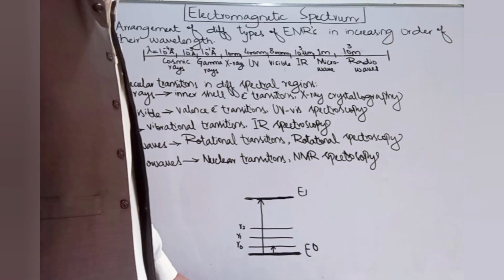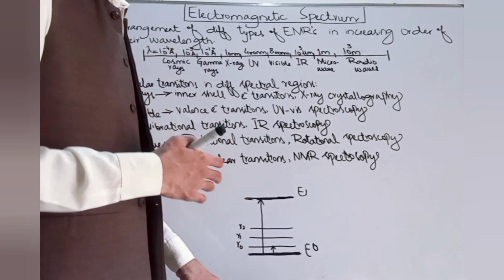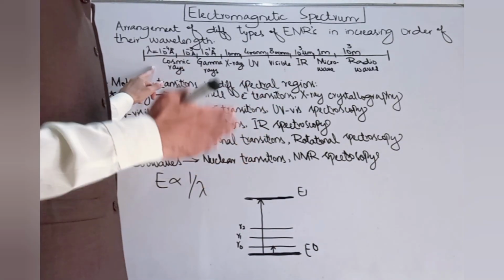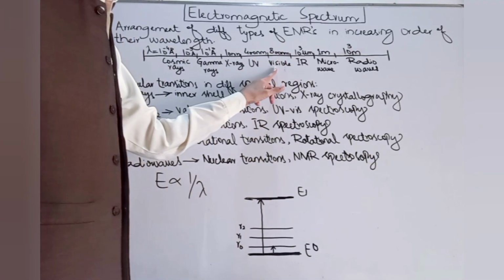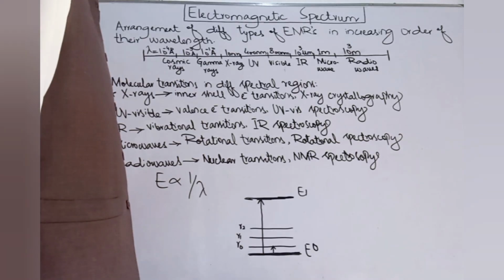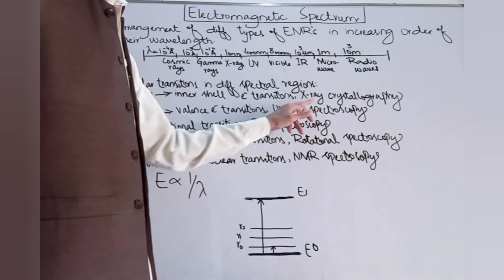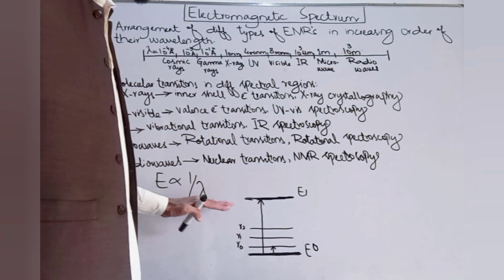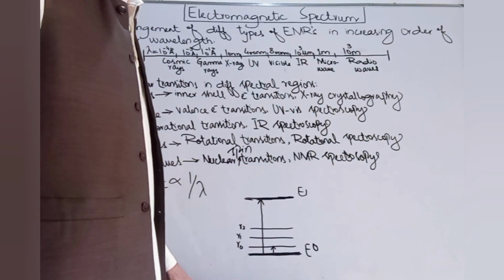Electromagnetic spectrum | spectral regions | spectroscopy | study with sir sheraz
Electromagnetic spectrum is the arrangement of radiations in increasing order of their wavelength. Seven regions are recognized. Absorption of radiations in different regions cause transitions in different molecular energy levels. Absorption of x-rays by molecules leads to inner shell electrons transition and it's studied under x-ray crystallography. Absorption of ultraviolet and visible light causes valence shell electronic transition. Absorption of infrared radiations is linked with vibrational transitions. When a molecule absorbs in microwave region, it undergoes rotational transitions. Absorption of radio waves is linked with transitions in nuclear spin states. It's studied under nuclear magnetic resonance spectroscopy.